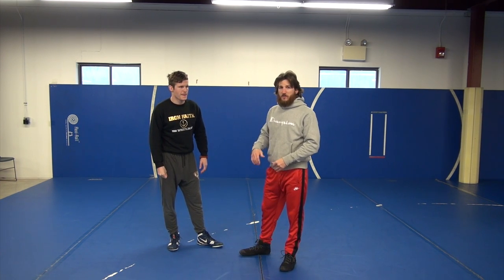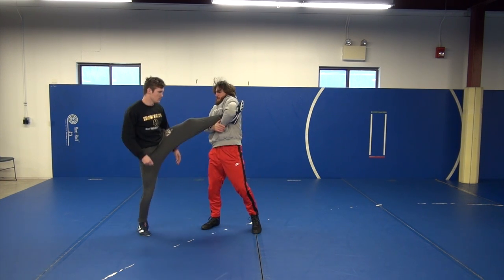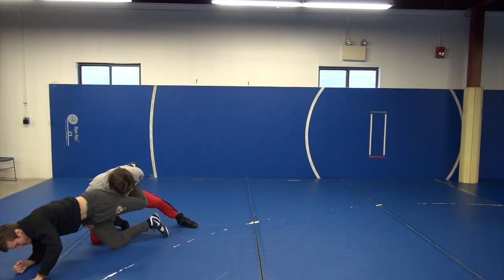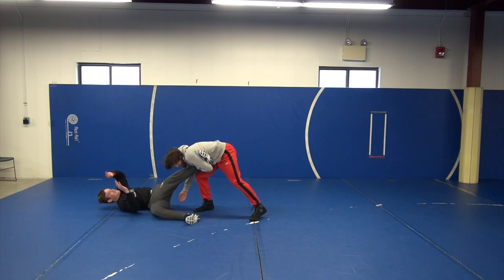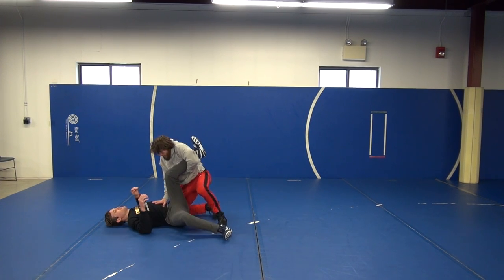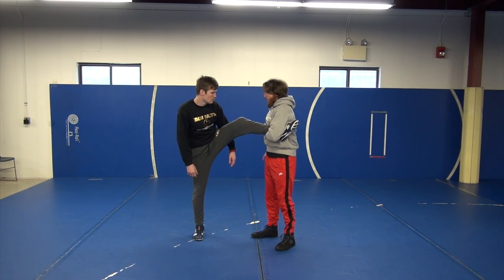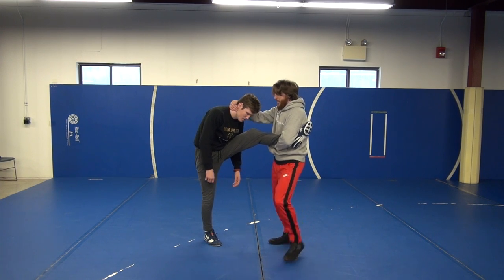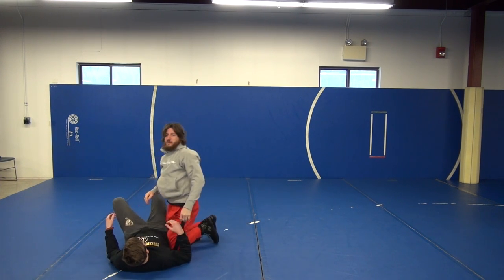Iron Faith Wrestling Technique #4| Single Leg Finishes Part 1